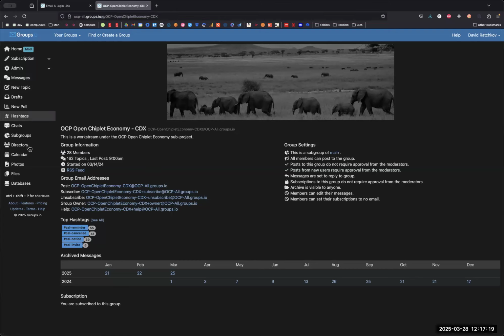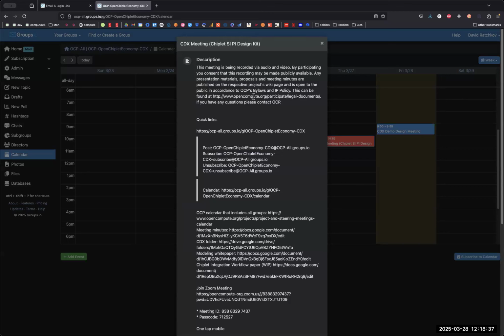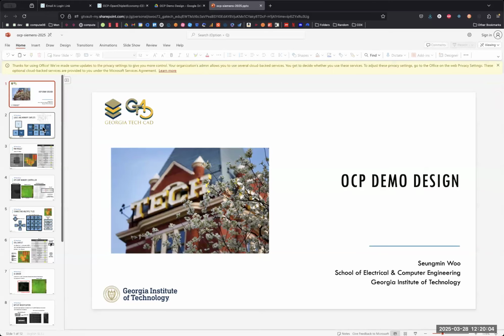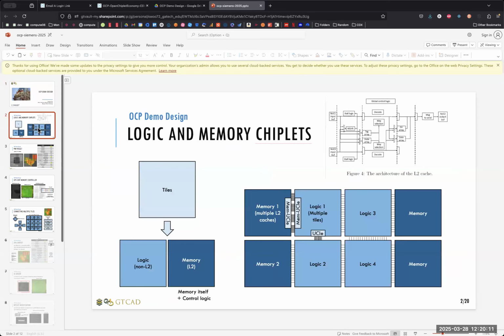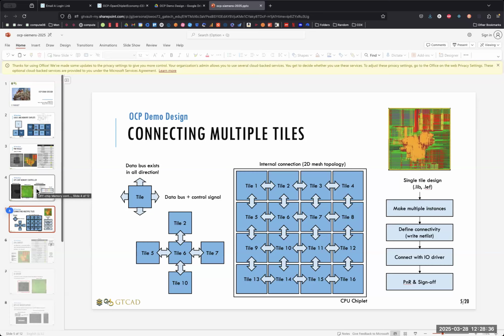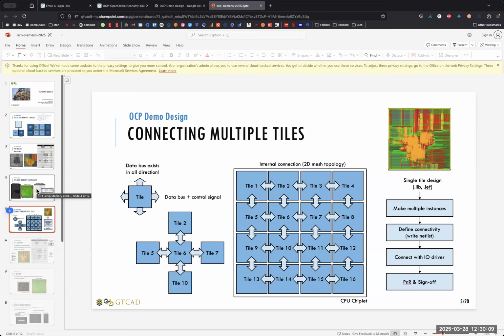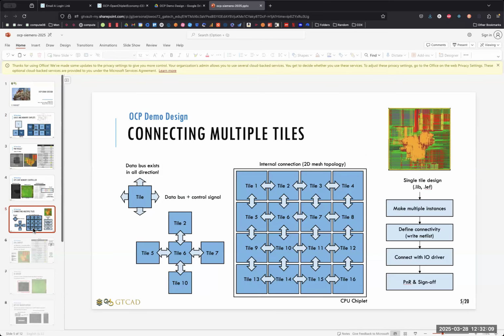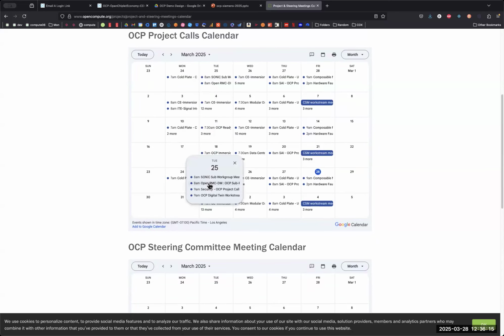OCP Server - Open Chiplet Economy - CDX Workstream call (Mar 28, 2025)